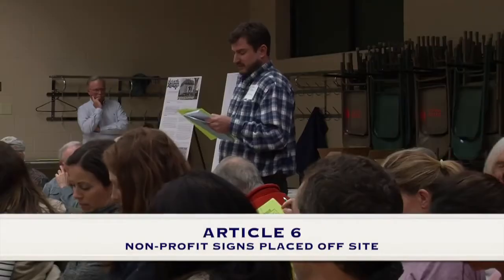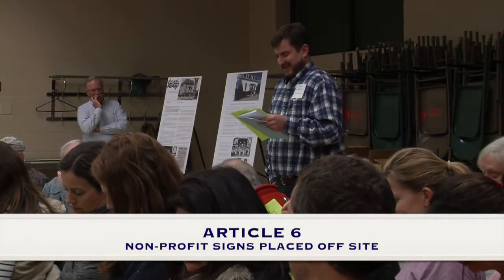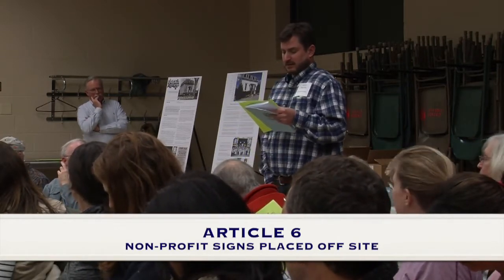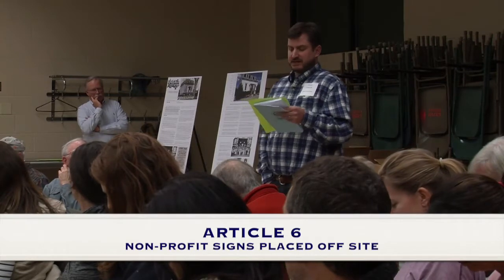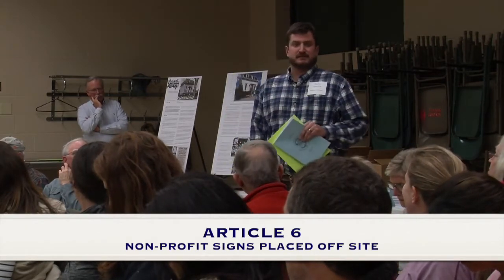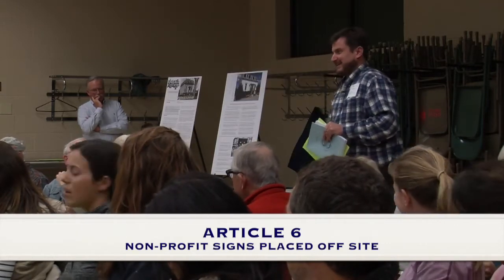Voter Information Night 2018: STRATHAM ARTICLES ON ZONING AMENDMENTS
This part of the night focused on the proposed amendments to zoning ordinances. Stratham's Town Planner, Tavis Austin, did a great job breaking these amendments down with clear synopses of what each one aims to do. This was the first time we covered these articles in this way, and we will definitely make it a tradition at future voter information nights!